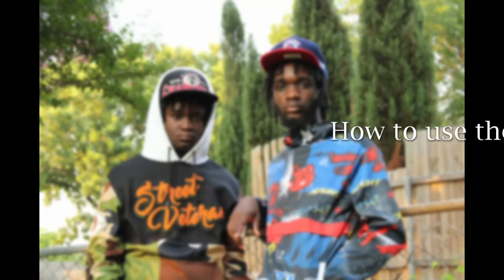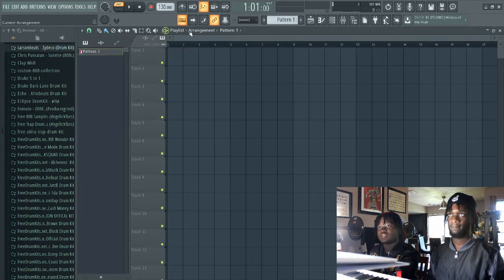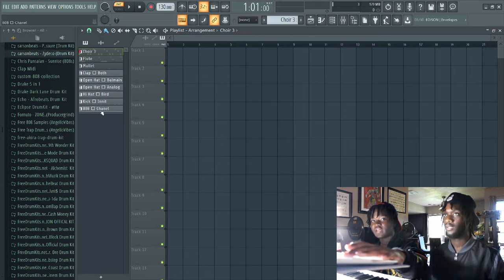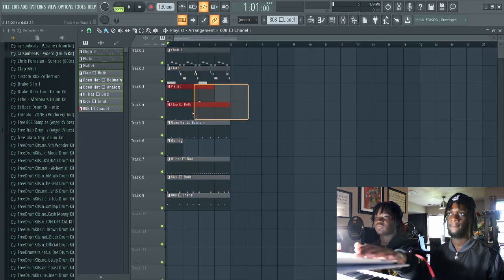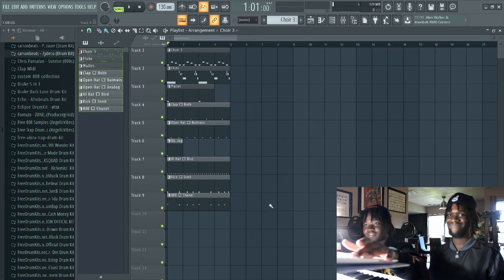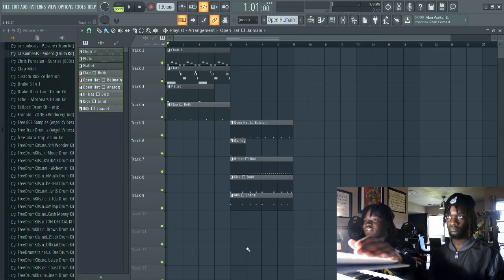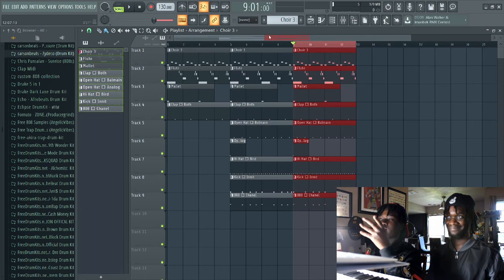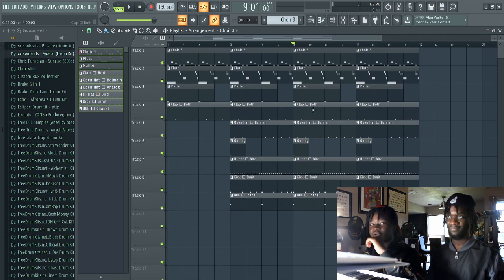How to use the Playlist in FL Studios 2021!!!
This is a  brief tutorial on how to use the playlist in FL Studios.